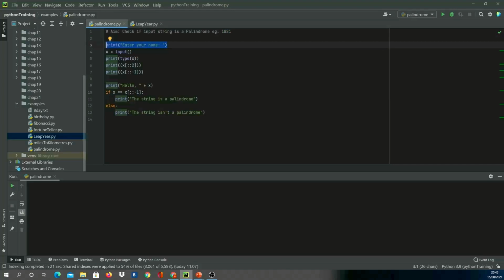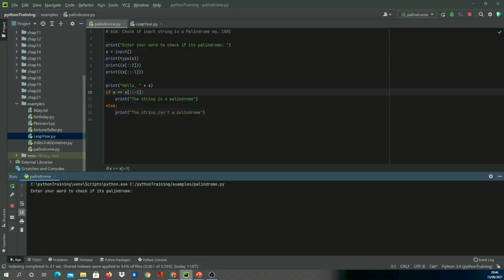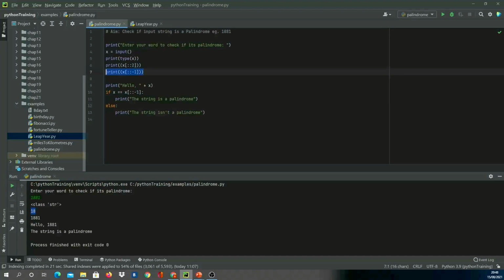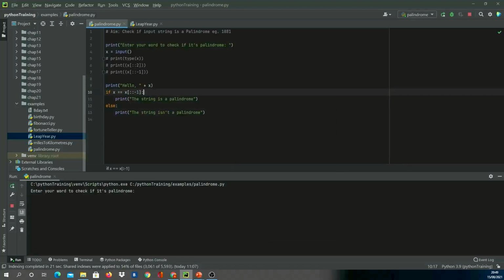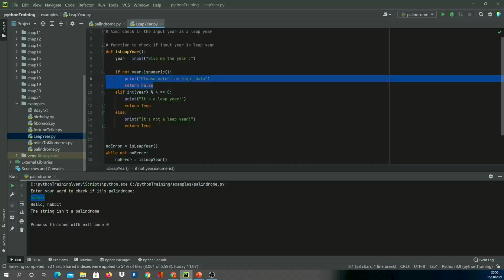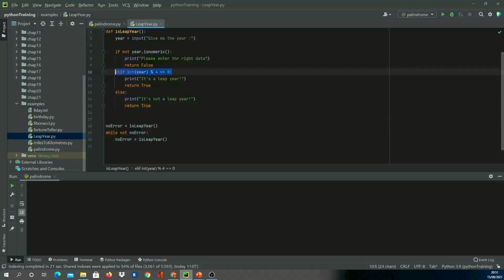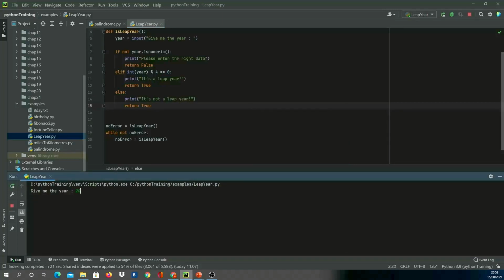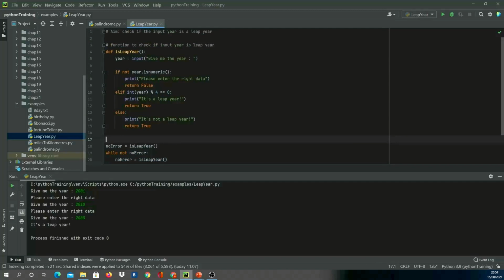Python Real life Example 1 & 2